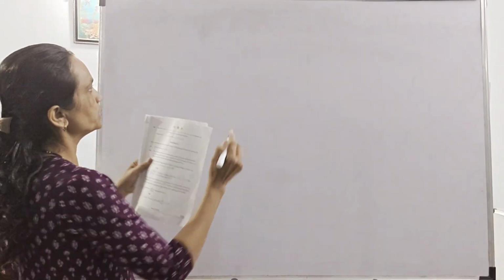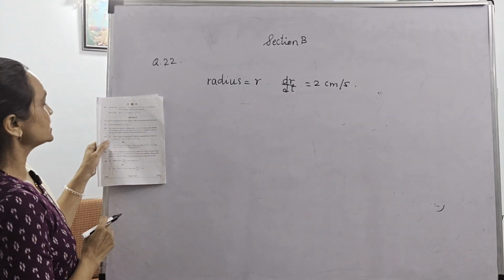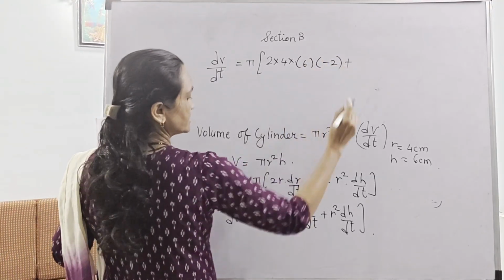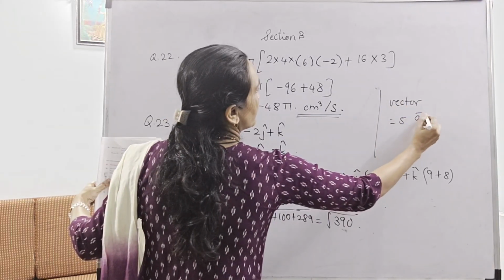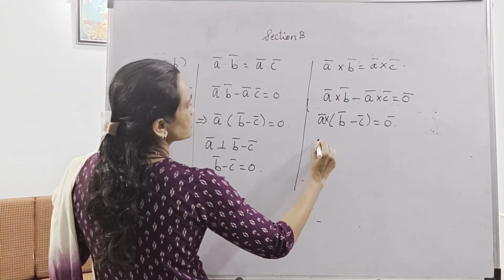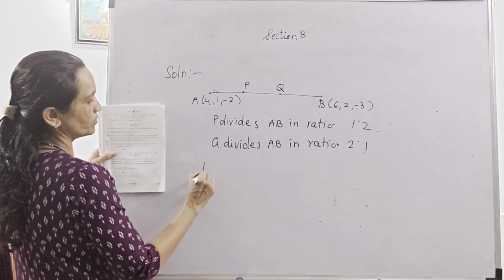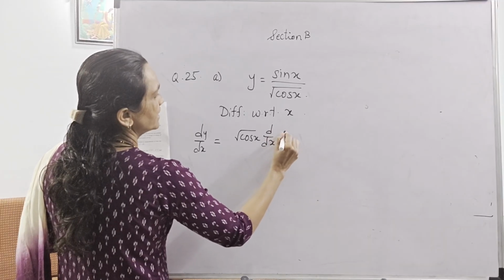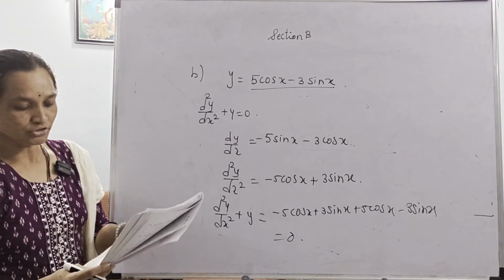CBSE 12 -Maths|Board 2025 Question Paper Solution| Section B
CBSE12 Maths
#2025 BOARD QUESTION PAPER SOLUTION SECTION B
Stepwise Solution

In this video, we solve CBSE Class 12 Maths 2025 Board Question Paper – Section B with clear stepwise solutions. This video is specially designed for CBSE students preparing for board exams and helps you understand the correct method of solving questions to score full marks.
✅ Based on latest CBSE pattern
✅ Detailed step-by-step explanation
✅ Easy method for board exam presentation
✅ Helps in last-minute revision
✅ Important for 2026 Board aspirants also
Section B questions usually test your concept clarity and application skills. In this video, each step is explained so that you can learn the correct approach and avoid common mistakes in exams.
Students revising important questions
Teachers and educators
📌 Topics Covered (As per Section B Pattern):
Concept based questions
Short answer problems
Board marking scheme method
🎯 Exam Tip:
Always write proper steps, formulas, and final answer with units (if required) to score full marks in CBSE Board Exams.